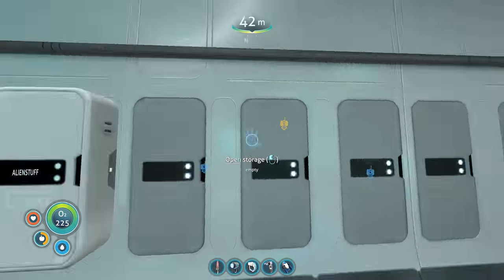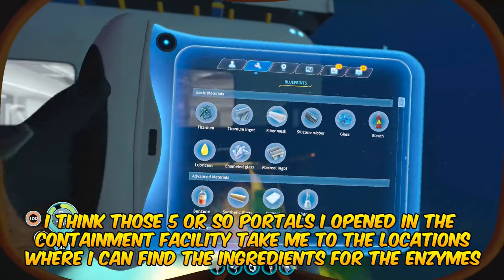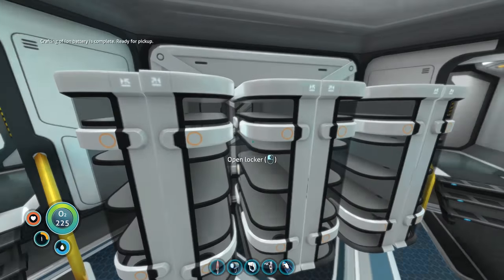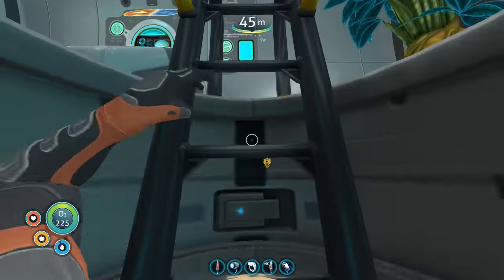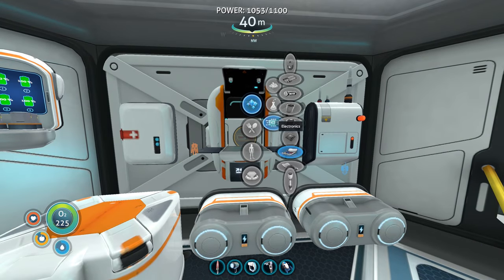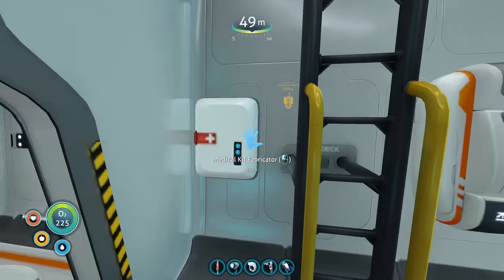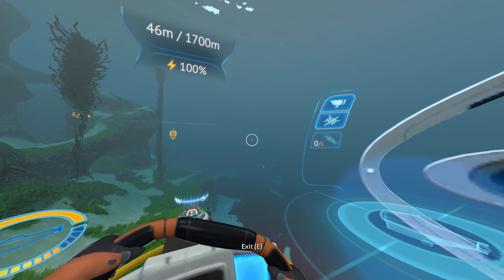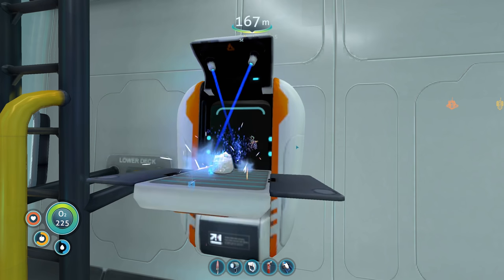Subnautica Ep.38 - SEA EMPEROR HATCHING ENZYMES, ION POWER CELLS! (Full Release Gameplay Let's Play)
Subnautica with Waffle! Subnautica's full release is here! The epic underwater adventure game set on an alien ocean planet!

Descend into the depths of an alien underwater world filled with wonder and peril! Craft equipment, build bases, pilot submarines and out-smart wildlife to explore lush coral reefs, volcanoes, cave systems, and more - all while trying to survive!